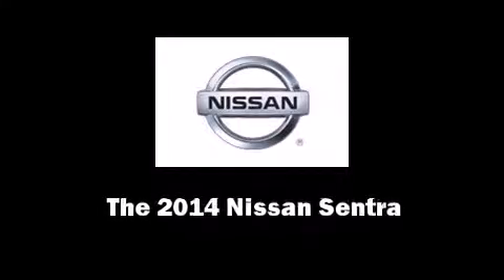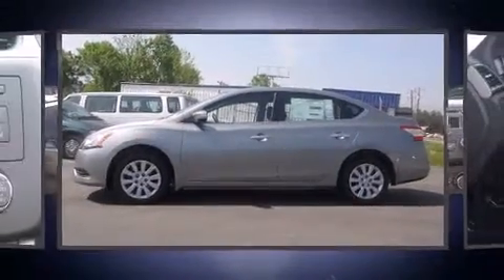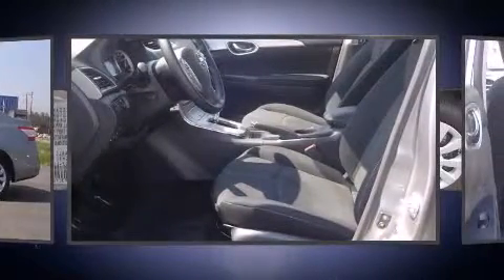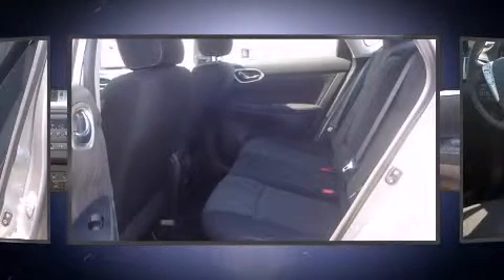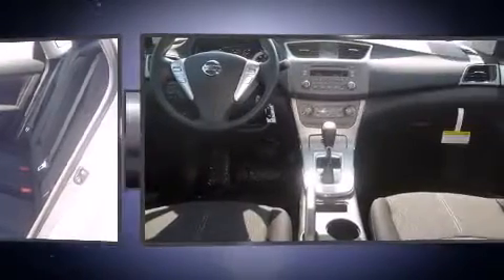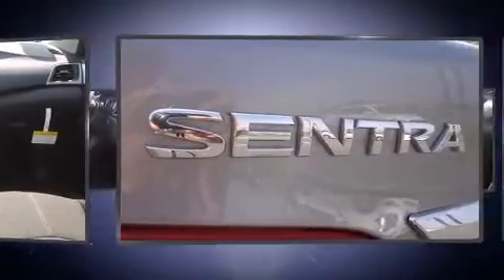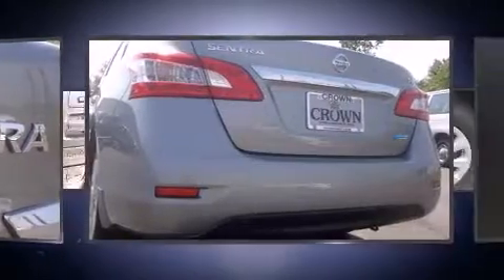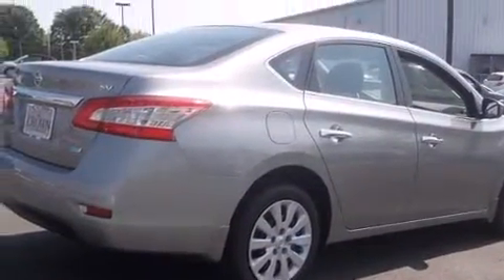2014 Nissan Sentra SV in Greensboro, NC 27407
Crown Nissan
3900 W. Wendover Ave.

Introducing the 2014 Nissan Sentra. This 4 door, 5 passenger sedan is waiting for you to take home! It features a front-wheel-drive platform, an automatic transmission, and a 1.8 liter 4 cylinder engine. Top features include front bucket seats, 1-touch window functionality, variably intermittent wipers, air conditioning, tilt steering wheel, power windows, remote keyless entry, and a split folding rear seat. Audio features include a CD player with MP3 capability, and 4 speakers, providing excellent sound throughout the cabin. Nissan also prioritized safety and security by including: head curtain airbags, front SIDE impact airbags, traction control, brake assist, ignition disabling, and ABS brakes. Various mechanical systems are monitored by electronic stability control, keeping you on your intended path. We have the vehicle you've been searching for at a price you can afford. Stop by our dealership or give us a call for more information.